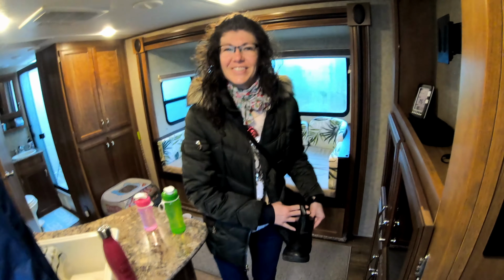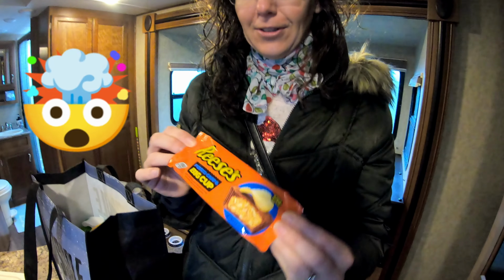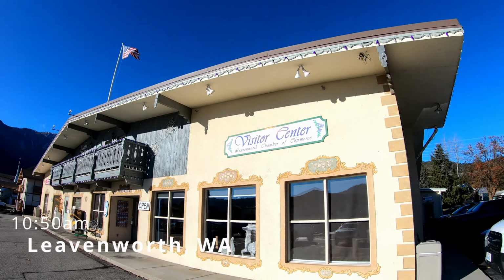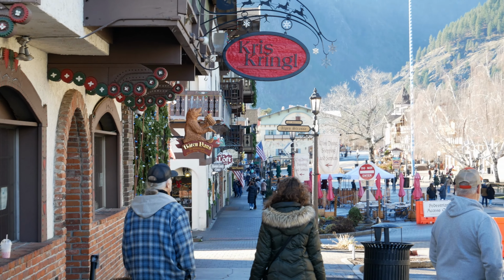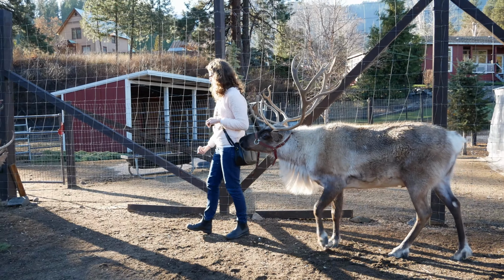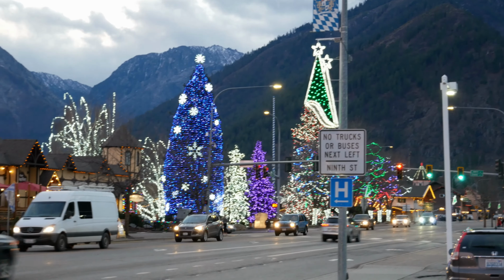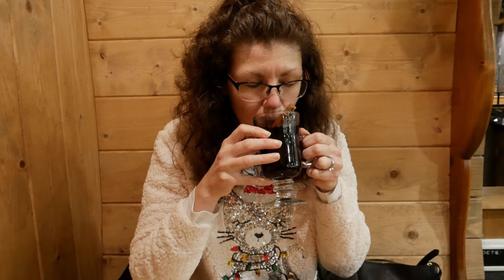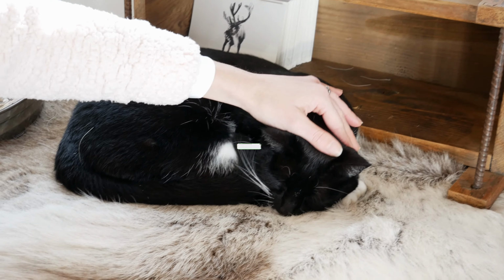Visiting Leavenworth, WA: America’s #1 Christmas Town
If you haven’t been to the Bavarian-style town of Leavenworth, WA you need to go check it out. We kicked off our holiday season with a trip to the number one Christmas town in the USA and were not disappointed.

Leavenworth is America’s South German-style town tucked in the Cascade Mountains of Washington State. Getting there took us a two hour drive east from Everett, WA on Highway 2.

Once in Leavenworth, we found FREE parking on a side road behind the visitor’s center. Alternatively, there are a lot of paid parking lots marked with a blue “P” sign all around town. The downtown core is very pedestrian friendly, and we were able to walk to everything.

Just outside of town you will find the Leavenworth Reindeer Farm, where they raise a herd of reindeer and host educational and interactive tours. We absolutely loved visiting with the reindeer and learning more about them. We were told that it is impossible to get same day tickets at the door, and many people leave disappointed when they try to show up without a booking.

At 4pm all of the Christmas lights turn on. Every single shop, hotel, restaurant, and tree is lit up to the max. We walked around town some more and then went for a German schnitzel dinner before driving back to our Boondocker’s Welcome spot in Everett. It was an amazing day in Leavenworth, WA.

Questions answered in this video and description: Where is Leavenworth? Where to park in Leavenworth, WA? What to do in Leavenworth? Where is America’s #1 Christmas Town? Is there a Bavarian town in USA?